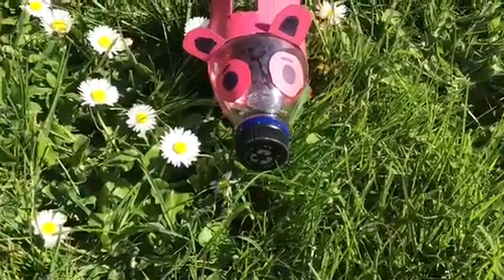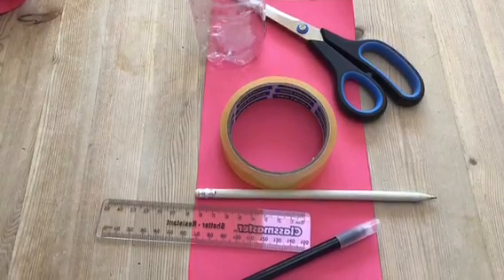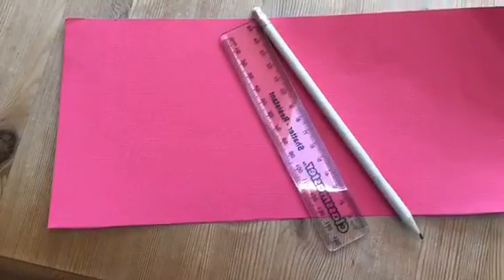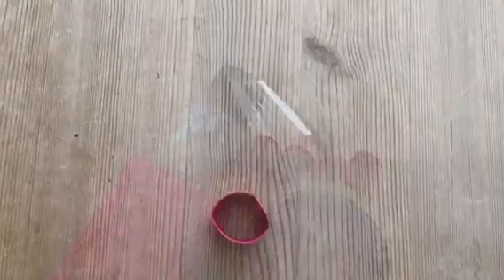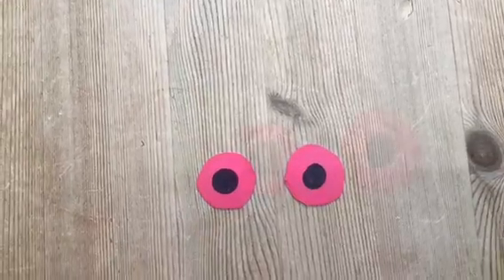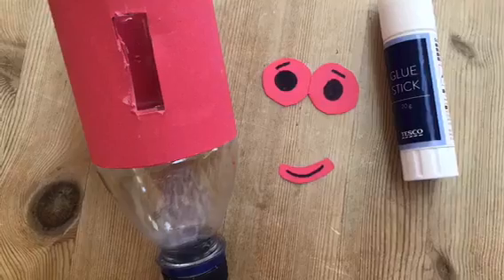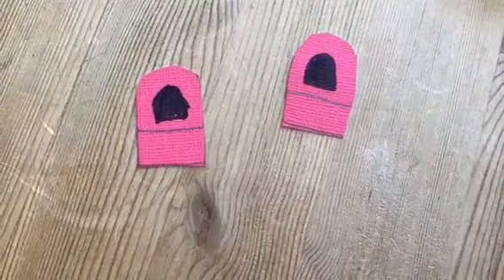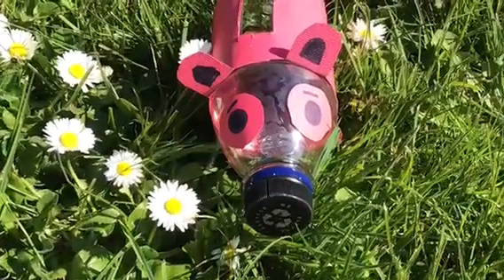Make a Piggy Bank